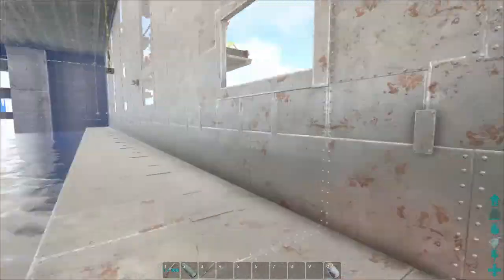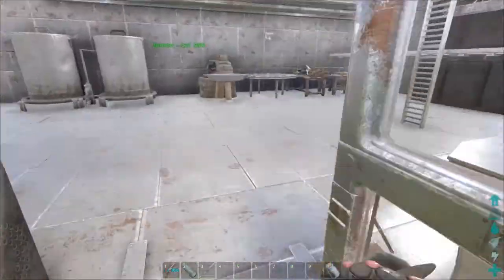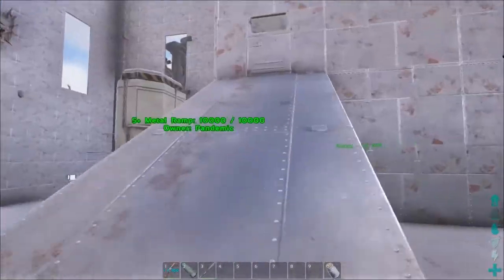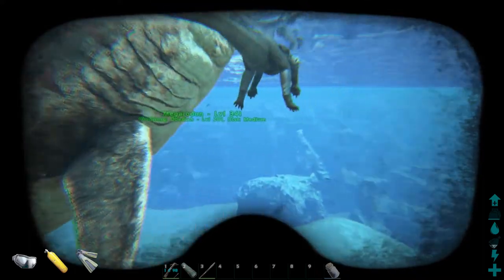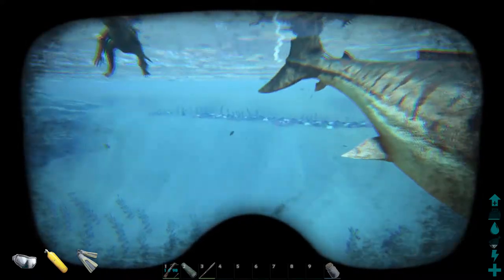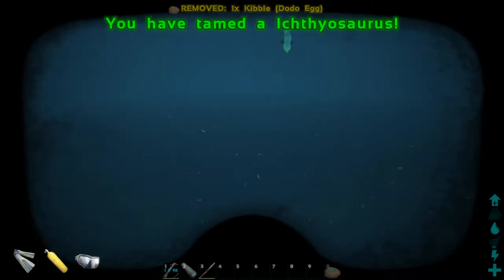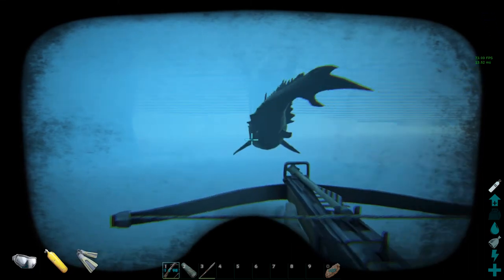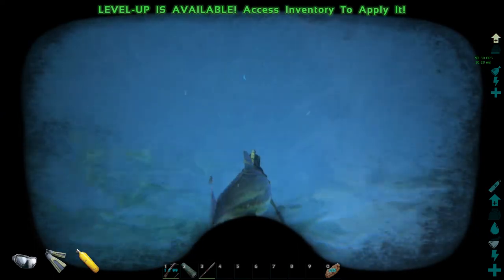Ark: The Volcano: S03E14: WATER DINOS!!!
Hey Guys,

Today we go out into the dangerous ocean and tame ourselves up an absolute ton of water dinos so that we can actually put our awesome water pen to use!

We get ourselves an icthy, a dunky, a megaladon, and a whole ton of anglers!!!

Mods List:

Configurable Difficulty
Castles Keeps and Forts
Haven Behemoth Walls and Gates
Auto Torch
Death Recovery
Egg and Poop Collector
Omnicular
Perfect Hair
Skin Mod
Seven's Mini Tweaks
Pet Finder
Stackable Foundations
Sleepy Time Tranqs
Rotten Box
Structures Plus
Platforms Plus
Stack Me More
ORP2 - Offline Raid Protection
Versitile Raft Mod
More Turrets

Server Settings:

15x Tame
15X Gather
7x Experience
20x Incubation
20X Maturation
PVPVE

Intro:
Title: Birds
Artist: Tyler Twombly
Album: Chill Beats EP

Title: Pump it Up
Artist: Tyler Twombly